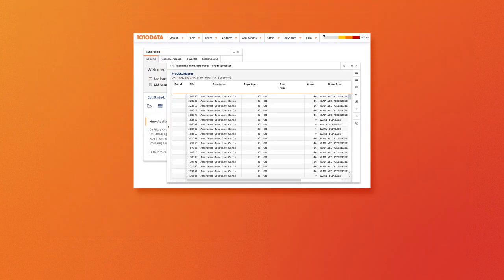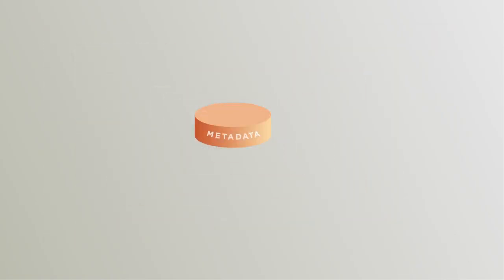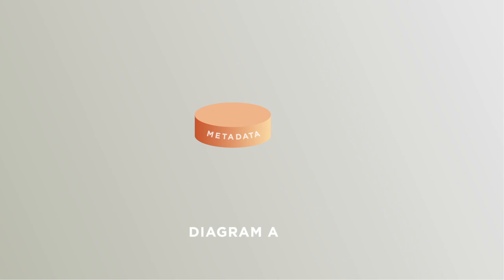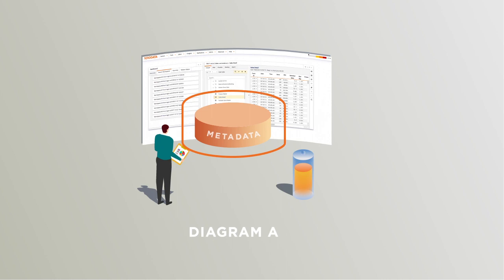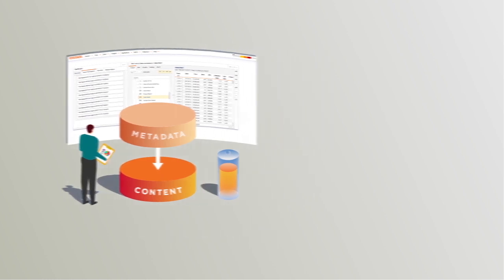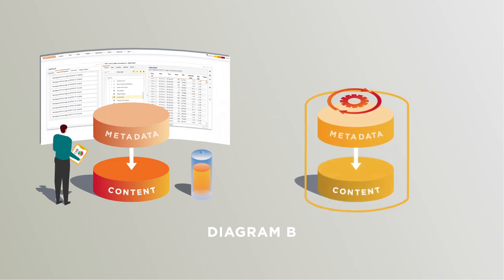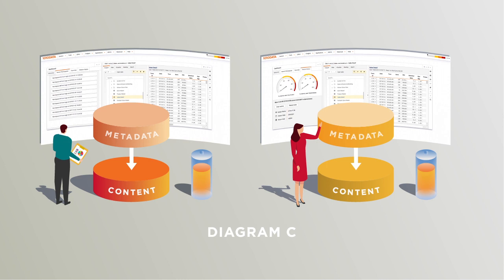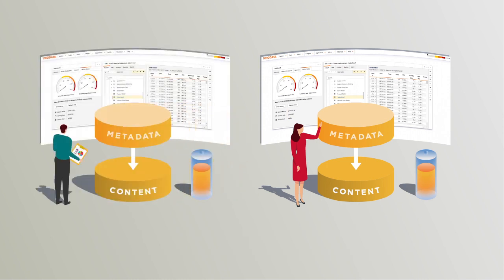4.2 - Data Updates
This video covers the following:

Data updates
o Static database views
o Every session keeps a full copy of metadata
o Copies can be updated
o A/B Method or Multiversion Concurrency Control (MVCC)